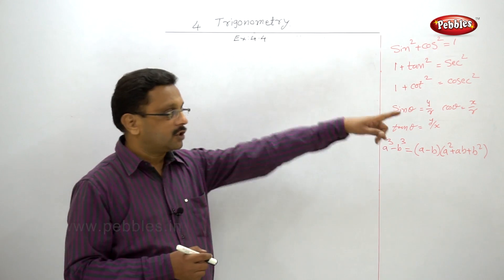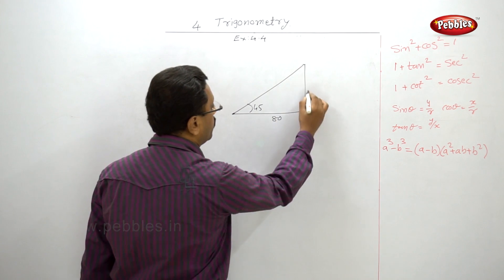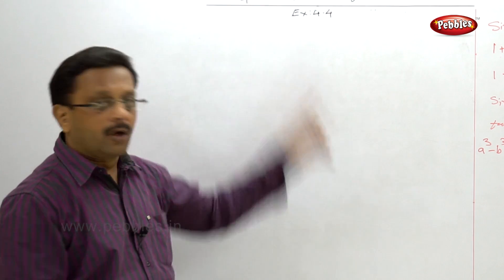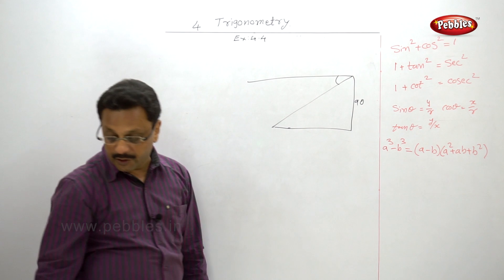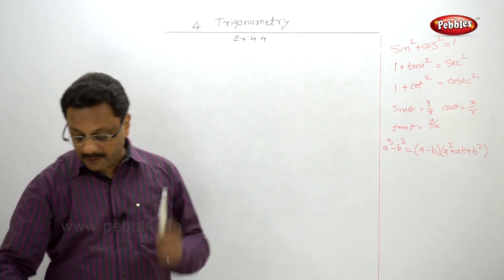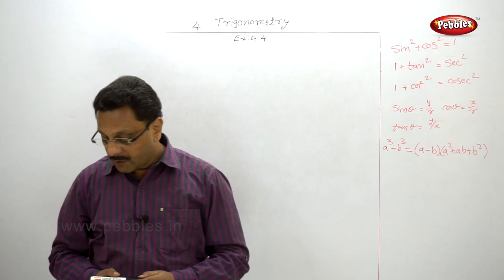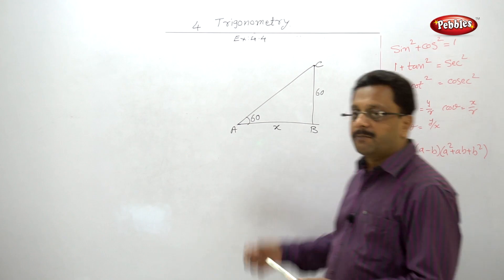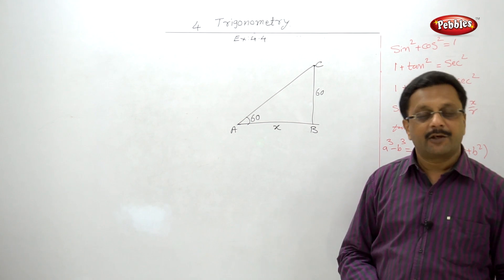Class 10 | Maths | Geometry | ch 4 | Trigonometry | Ex 4 4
In Trigonometry chapter we have covered following topics in different parts.

Topic 1 Angles, Ratios & Identities
Topic 2 Application of Trigonometry
All Exercises
Problem Set

This course consists of following subjects :

Algebra.
Geometry.
Science I.
Science II.
Social Science.
Languages.